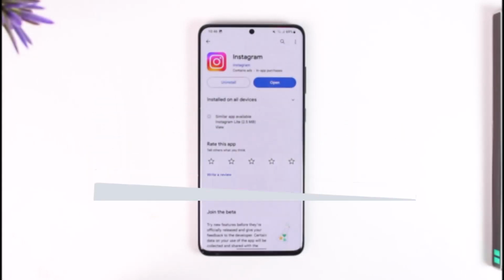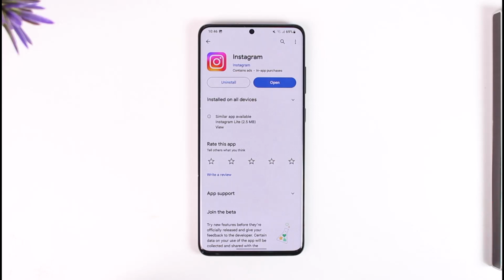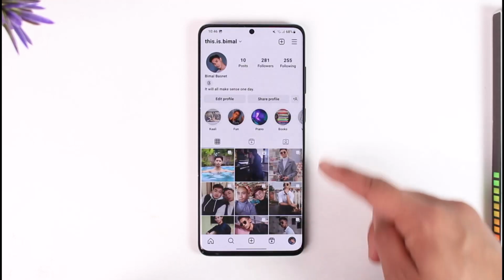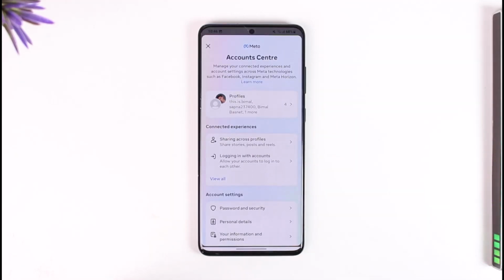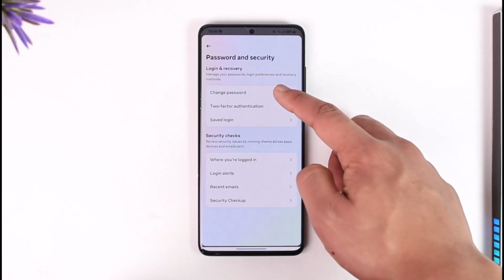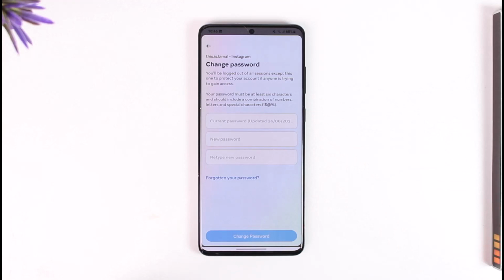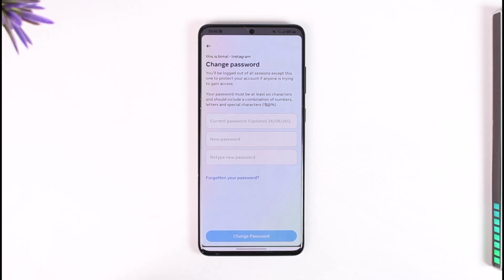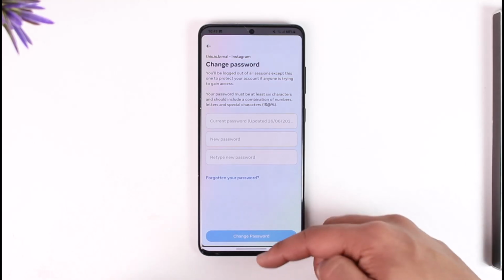How to Change Instagram Password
In this tutorial video, I am simply going to show you how to change your Instagram password.

~ Chapters:
0:00 Introduction
0:10 Change Password
0:50 Conclusion